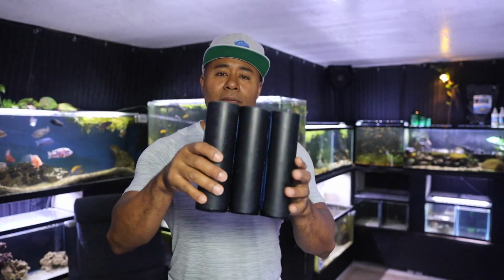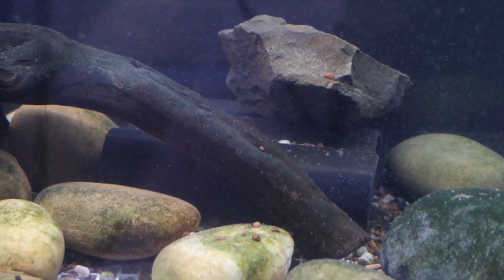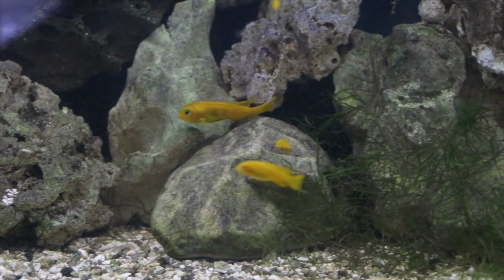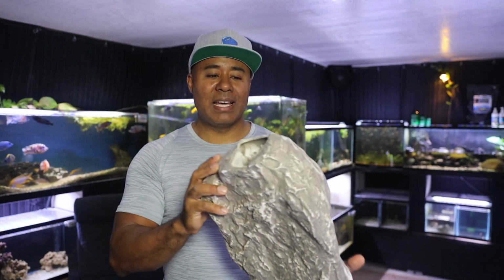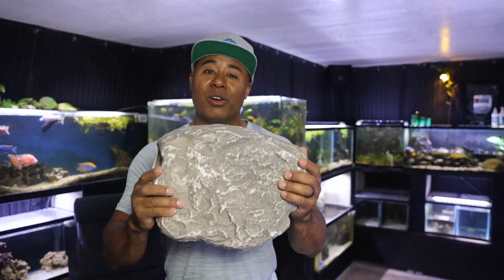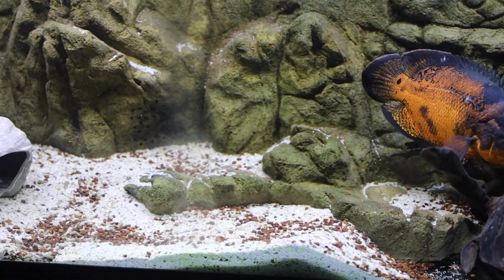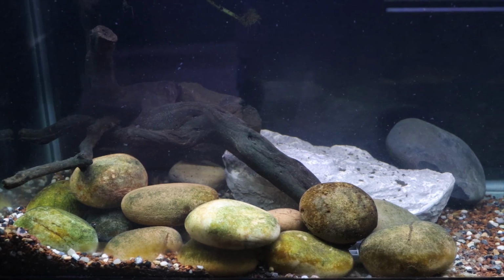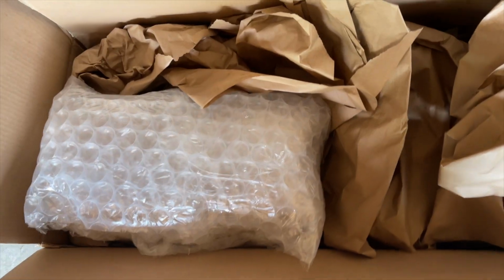The Ultimate FISH CAVE!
Often times our fish need hiding places in the aquarium. This can be easy for small fish, but not always easy for larger species.

Mail To:
Tazawa Tanks
58 West Portal Ave 235